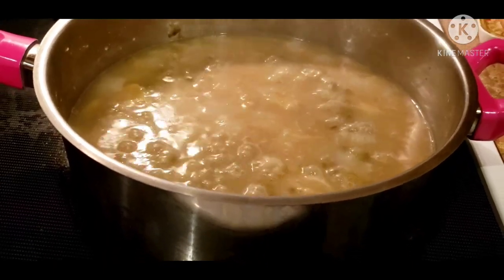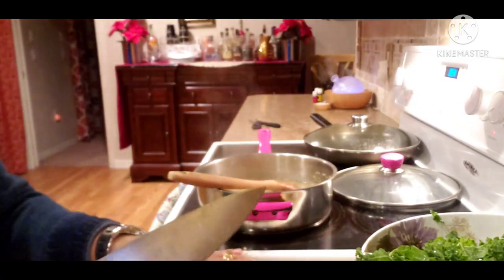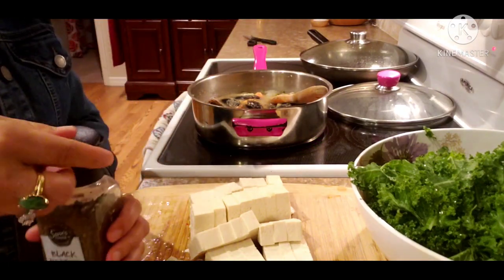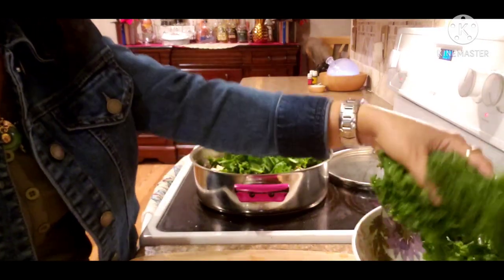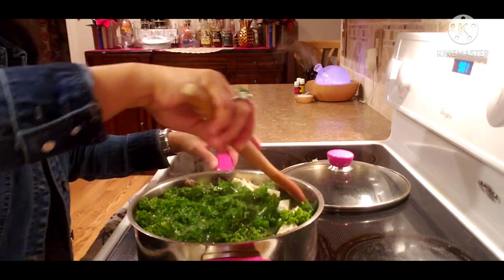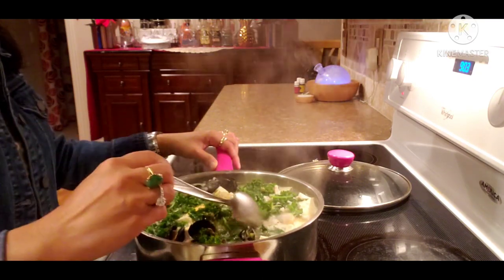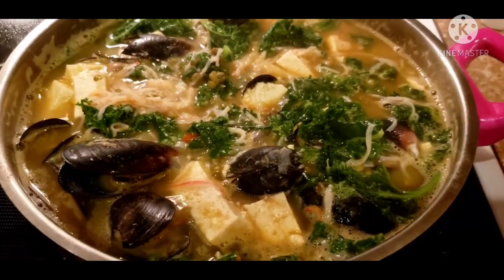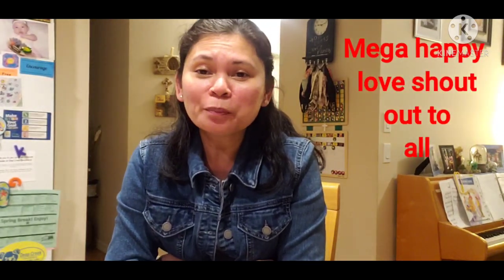The best mungbeans I ever made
I made mungbeans soup with a Korean twist style. Filipino easy recipe mongo beans with my Korean twist style of cooking.